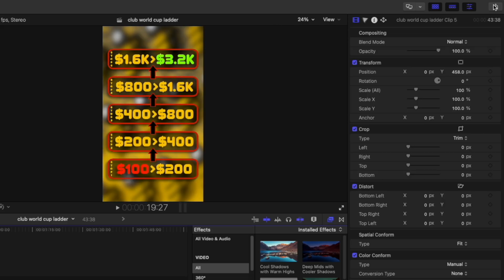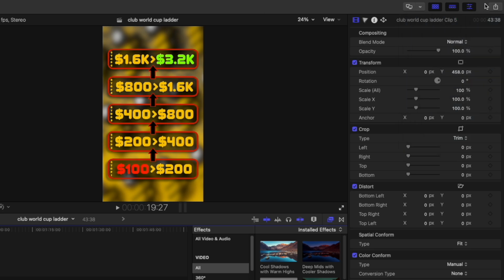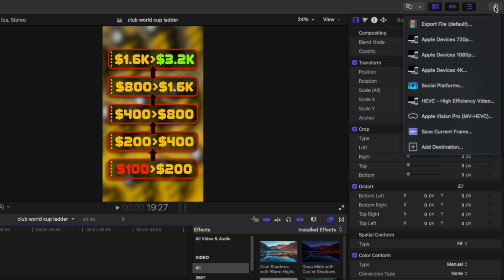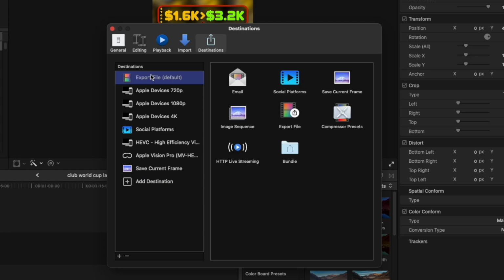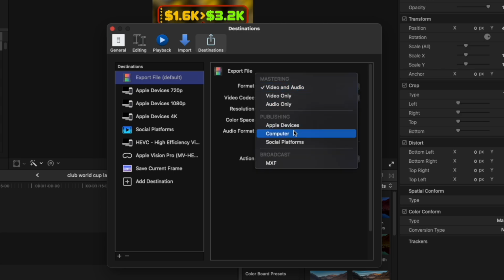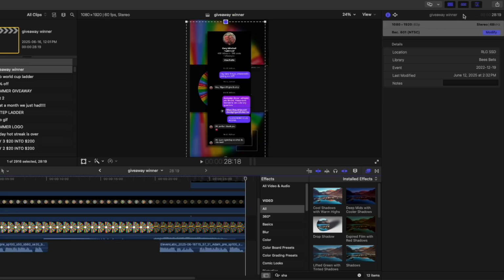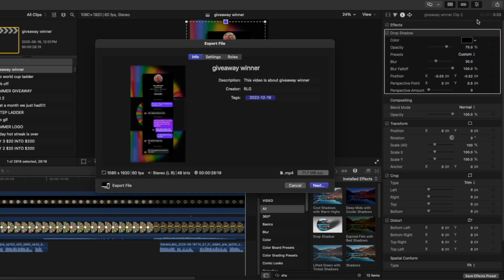How to Export in MP4 on Final Cut Pro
AD: Use Code "RLG" In The Fortnite Item Shop